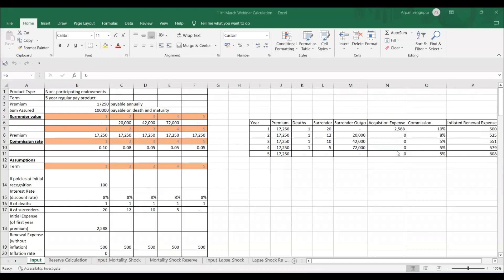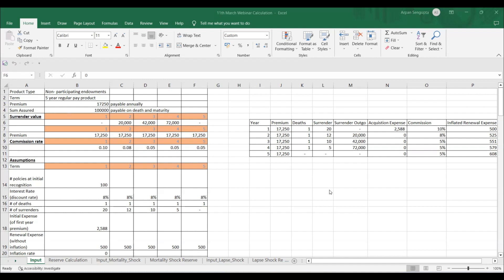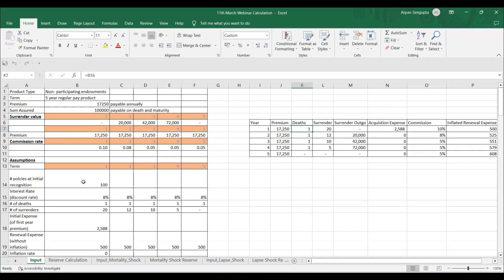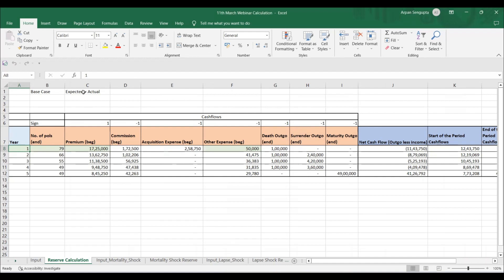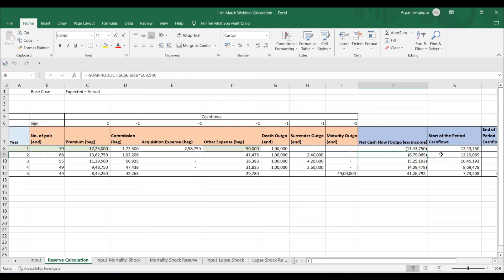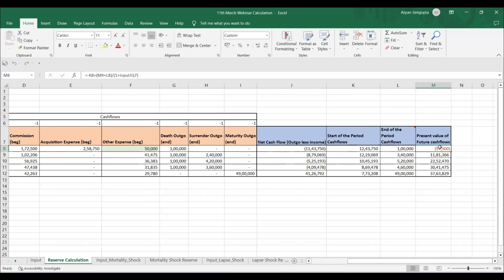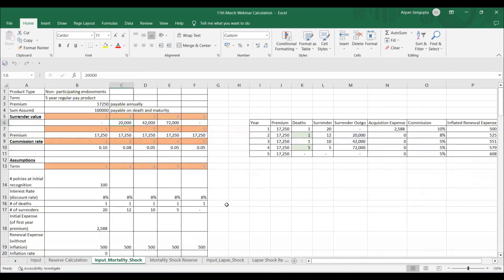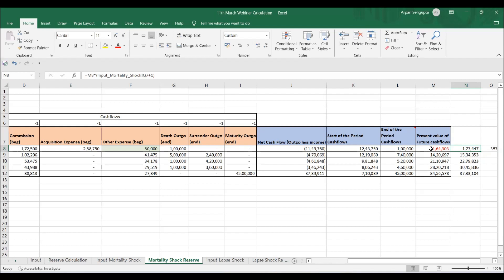How "Mortality" Impact reserve for Life Assurance Product || Early Death || Underwriting